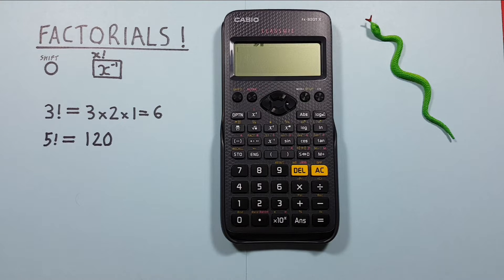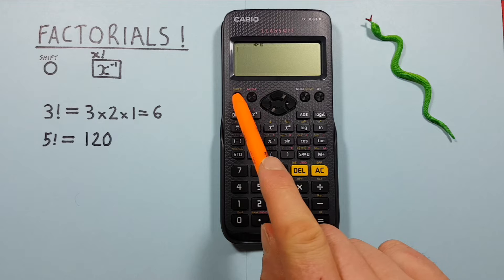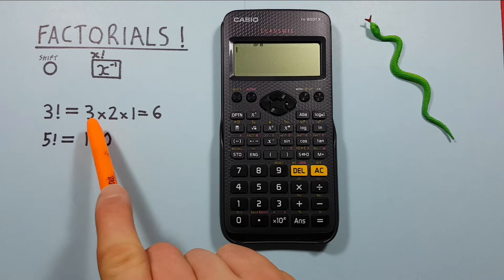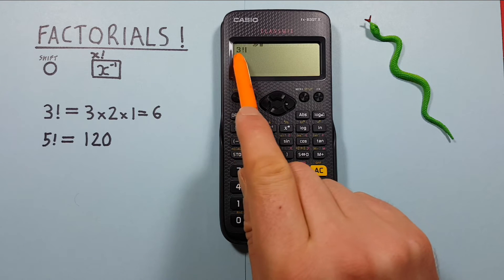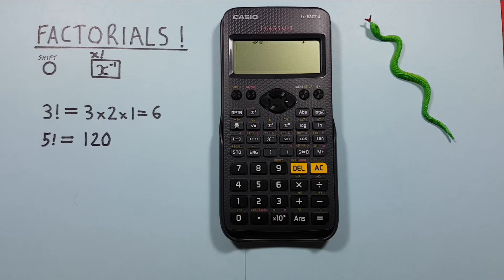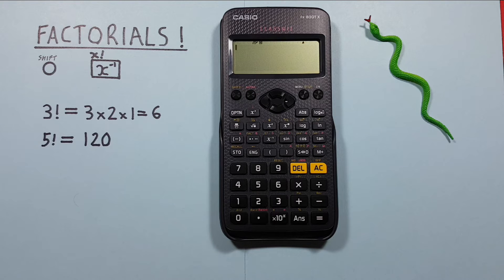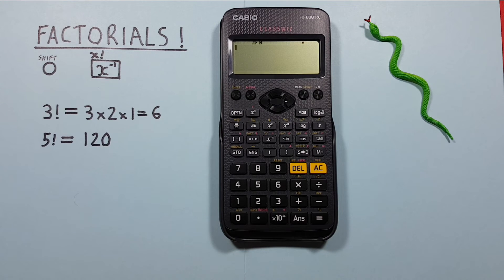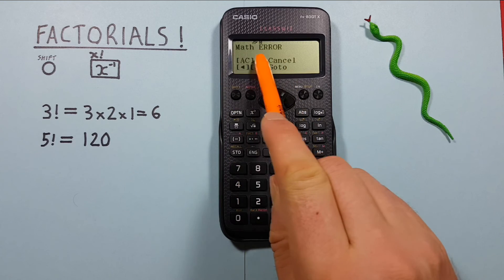How to solve Factorials on the Casio fx-83GT X calculator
A quick tutorial on how to find factorials on the Casio fx-83 GT X scientific calculator recommended for GCSE, as well as an explanation as to why you may be getting an error when you do them.

Contents:
0:00 Intro
0:21 Buttons used
0:34 What is a Factorial?
0:50 Factorial (!) Example 1
1:16 Factorial (!) Example 2
1:35 Why can't you get the factorial of a large number?
2:15 Outro